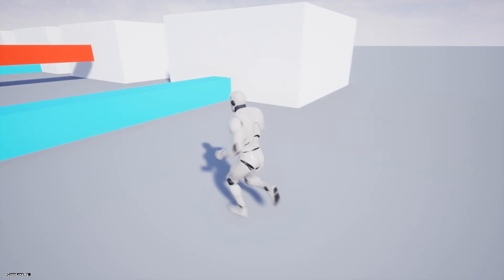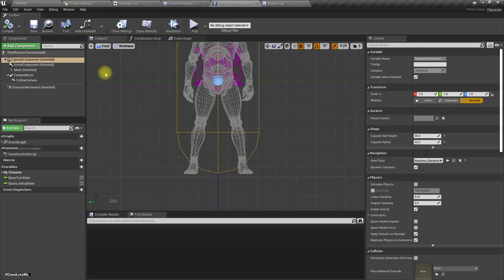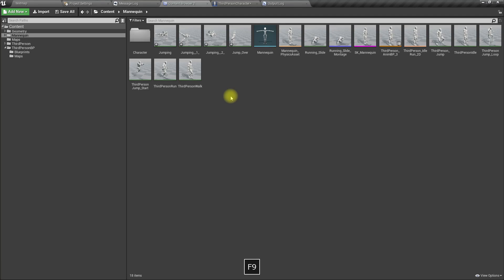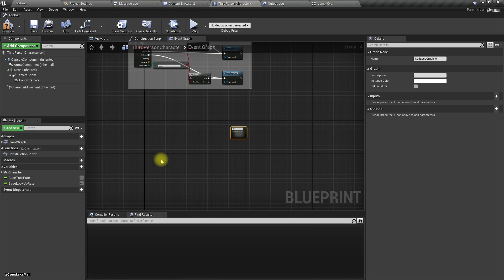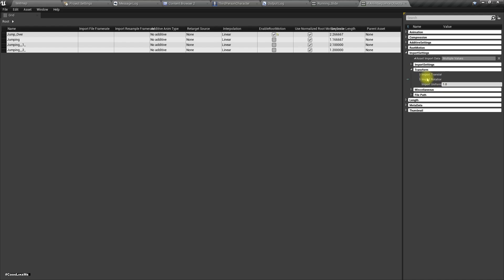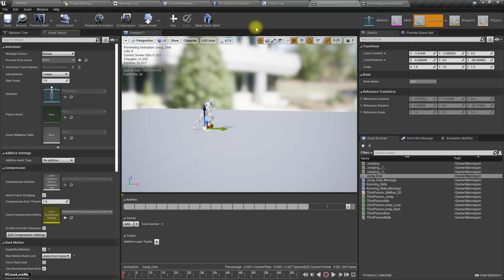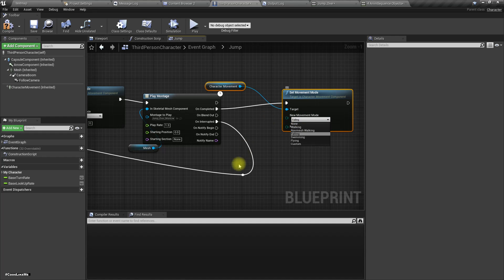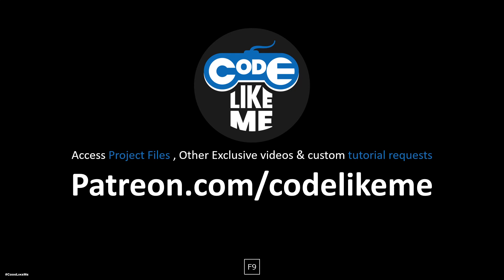Unreal Engine Jump Over Wall Tutorial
In this tutorial, I am going to show you how to implement a jump over walls or a vaulting mechanism in unreal engine. Also, I am going to show you how to fix the camera snapping problem we had with the running slide mechanism we implemented previously so that the camera will smoothly follow as the character slide under obstacles. With the running slide and jump over walls, we can make pretty interesting gameplay situations.